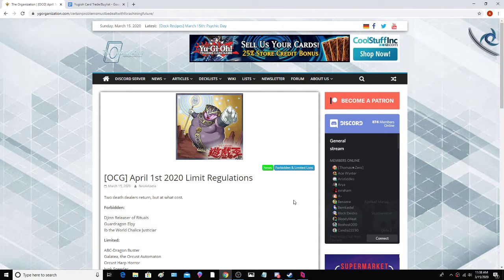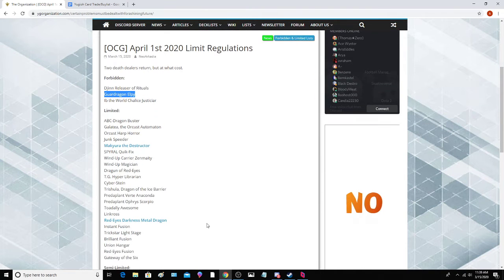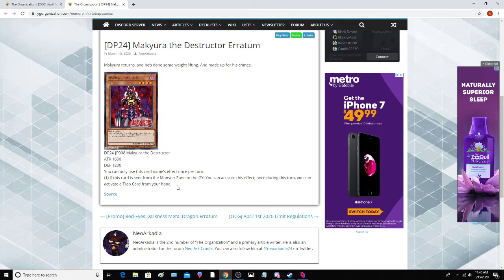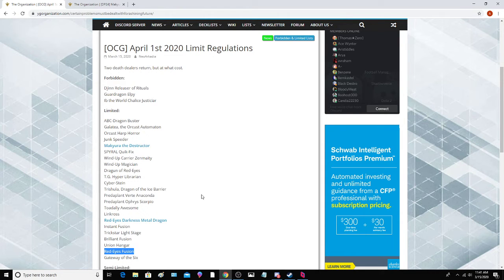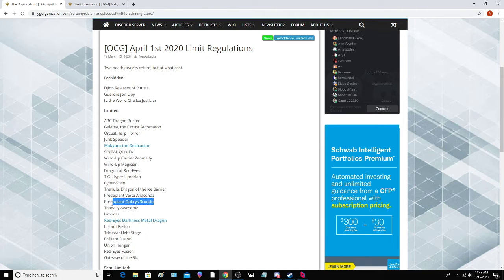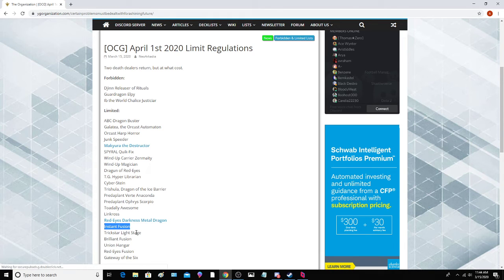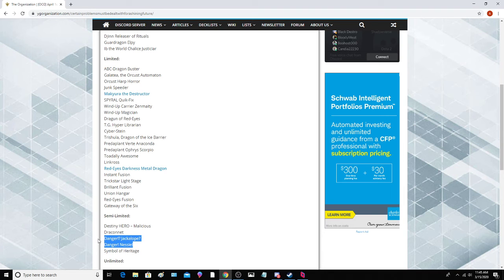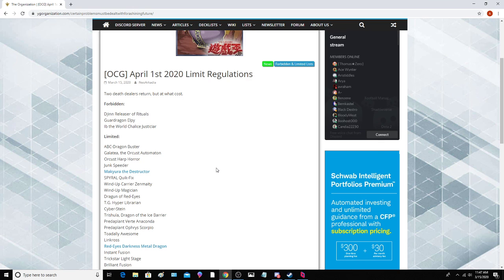[Yu-Gi-Oh!] April 1st OCG Ban List! Makyura the Destructor? Red-Eyes of Dragun to 1?!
Your #1 source for news, gameplay, tournament reports, meta analysis, deck profiles, and feature matches!